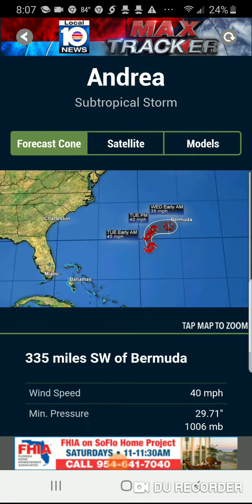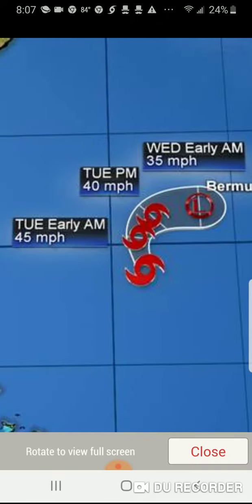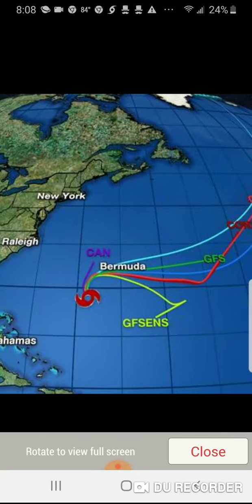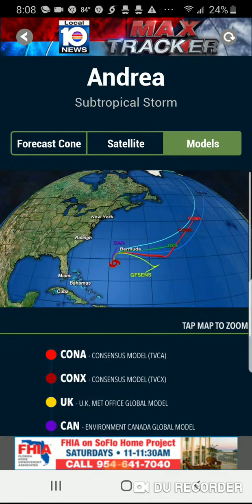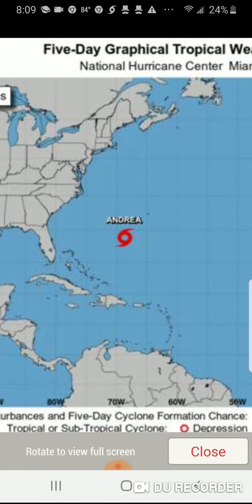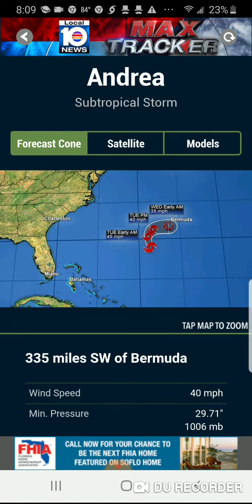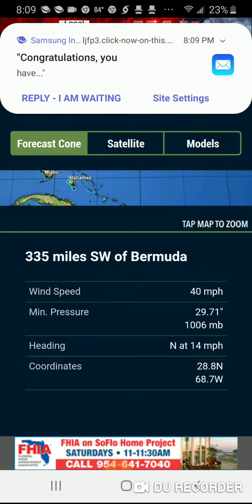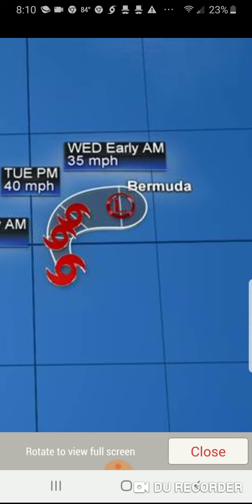Sub Tropical Storm Andrea 335 Miles SW Of Bermuda